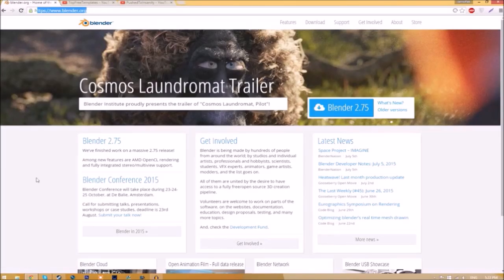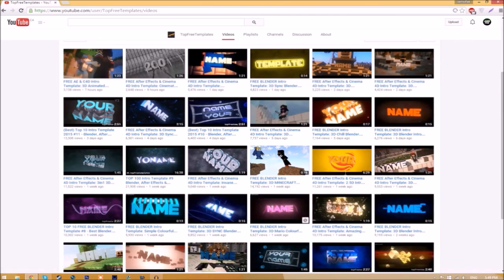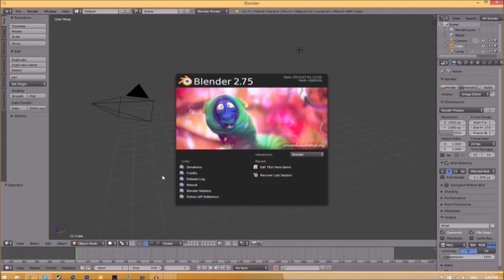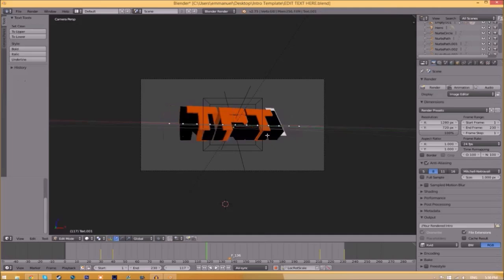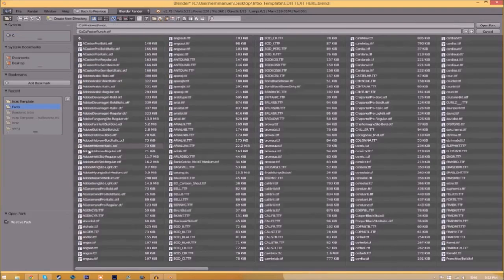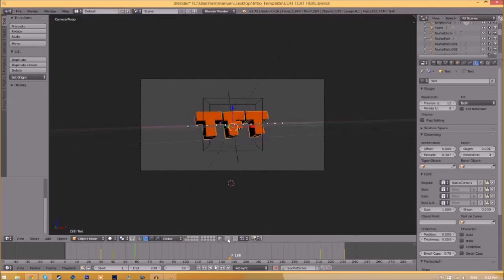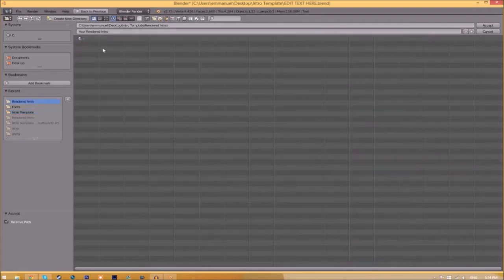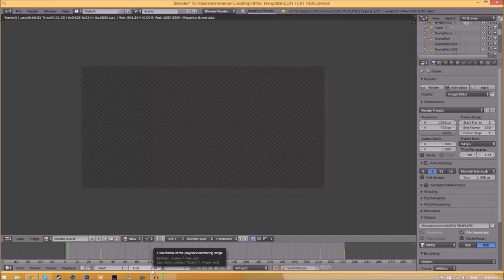FREE 3D Blender Intro Template #522 + Tutorial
- Skype: topfreetemplates

TUTORIAL SONG:
Name: JJD & Alex Skrindo - Aurora
Source: AirwaveMusicTV